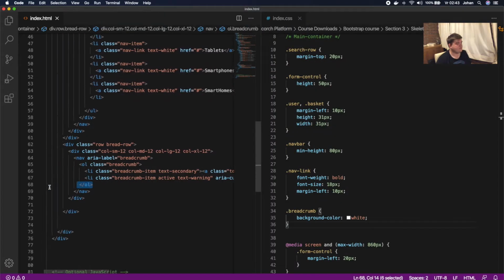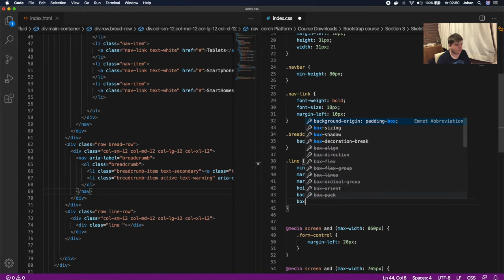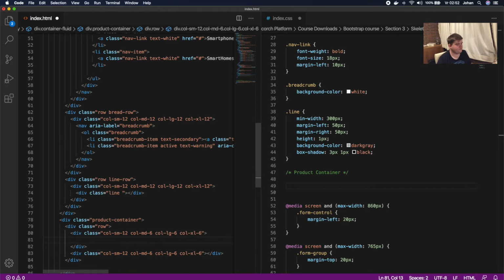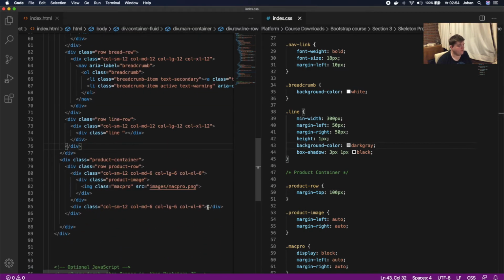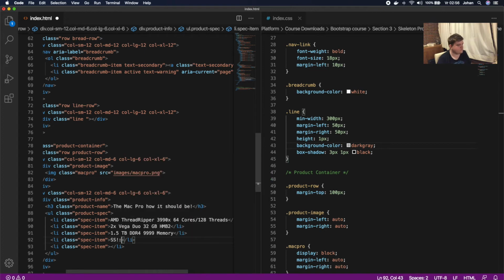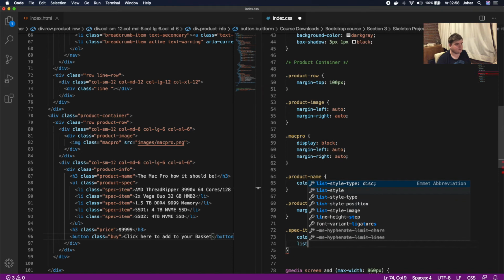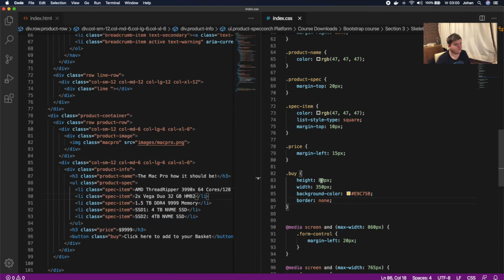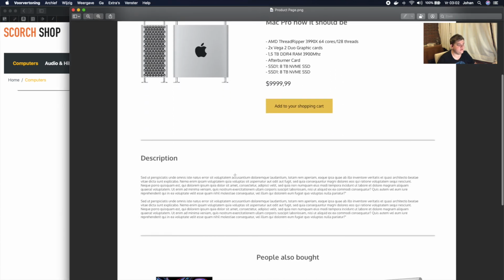Devscorch Bootstrap Course 19 Product Container